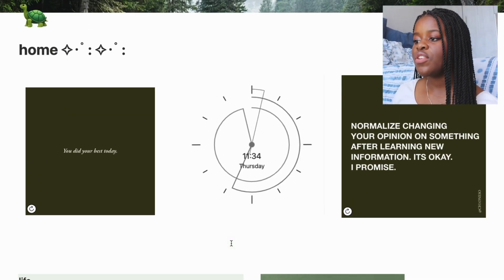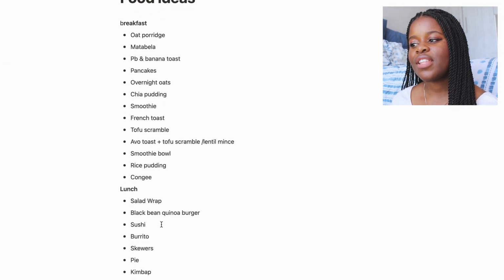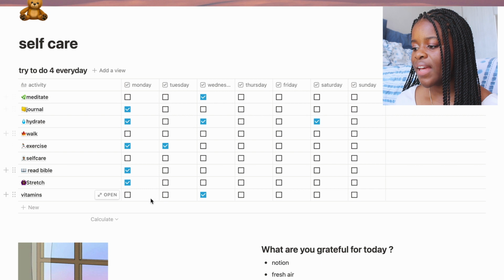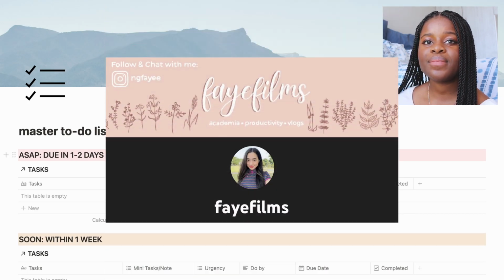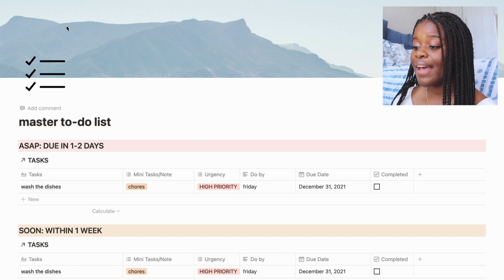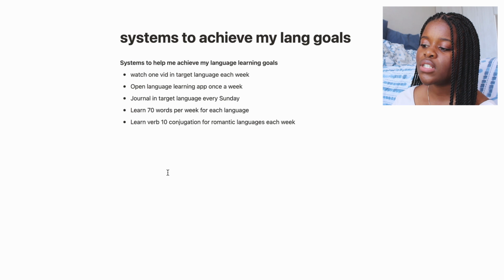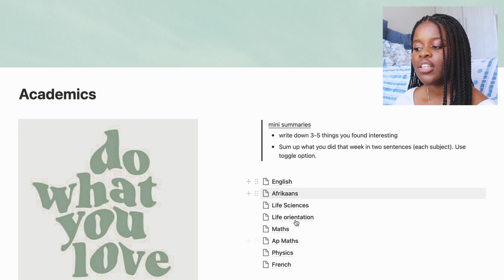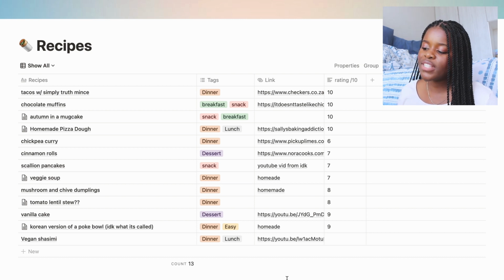how I use notion for school, organisation and planning :D | aesthetic notion tour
Hi!
This is my updated notion tour! So many new pages, templates and organisation, keep watching to find out :D

☼ If you feel like reading something:  1 Peter 5:7

Mbti type? INTP
Currently living in? South Africa
Favourite colour? green
Birthday? 17 March
Languages you can speak? English, TshiVenda, Afrikaans, Mandarin, French, Portuguese